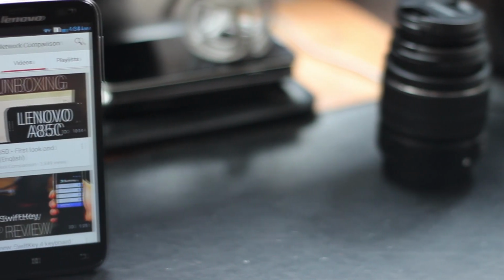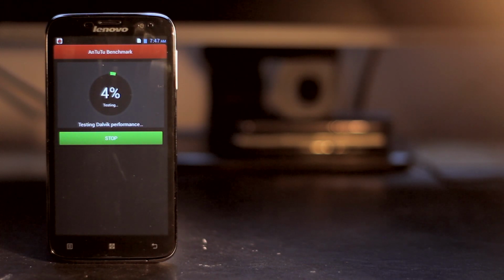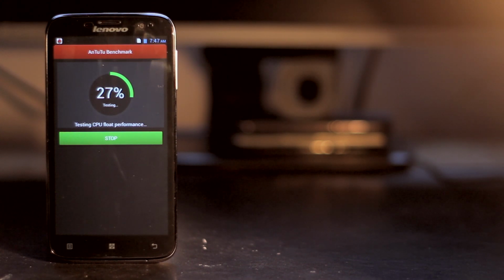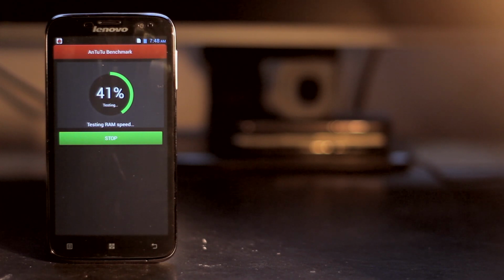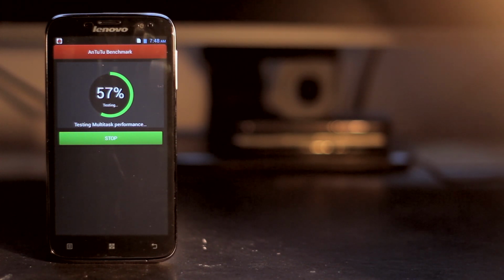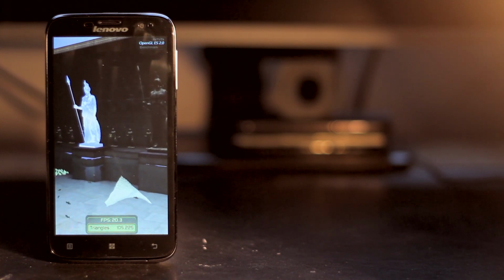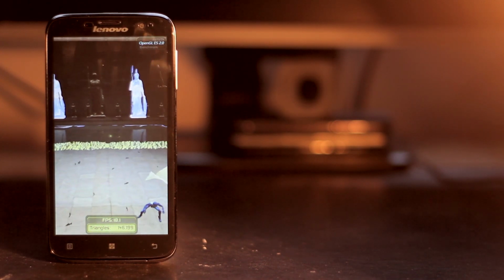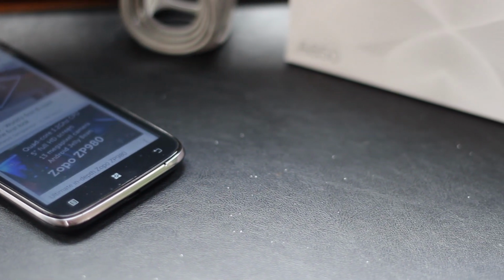Lenovo A850 - Full Benchmark Test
This video is a benchmark test of the new Lenovo A850 using Antutu Benchmark for Android.

The Lenovo A850 has a quad-core 1.3Ghz CPU, 1GB of RAM, front and rear cameras and a massive 5.5" IPS screen.

Subscribe to our channel for our full review of the Lenovo A850 as well as tutorials for installing custom ROMs as well as much more including app reviews and the latest mobile news!

Cheapest Lenovo A850 in the UK
Best Current Tech Deals